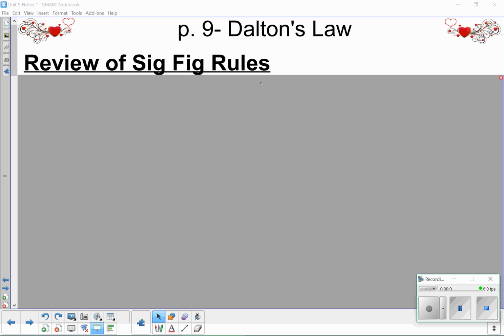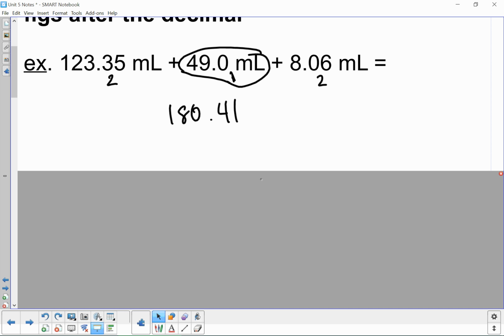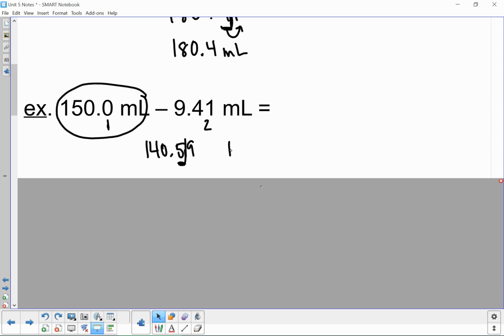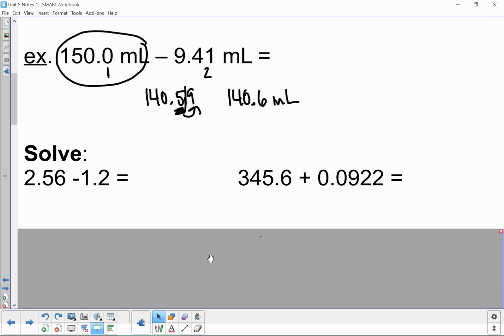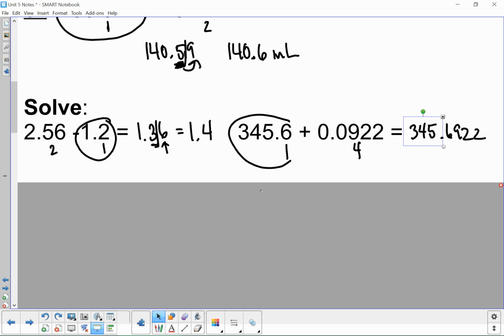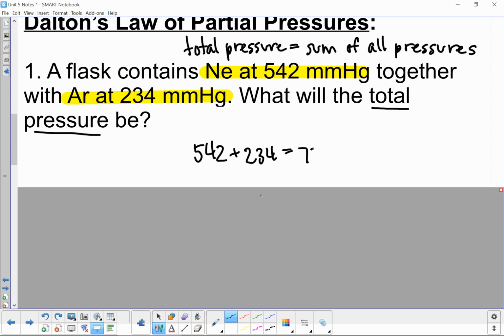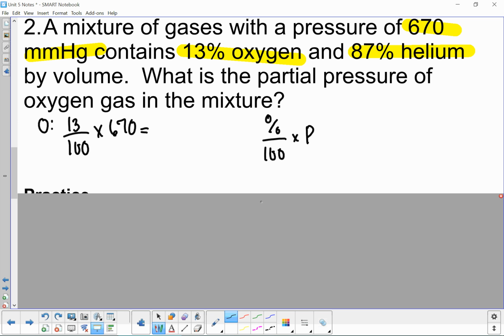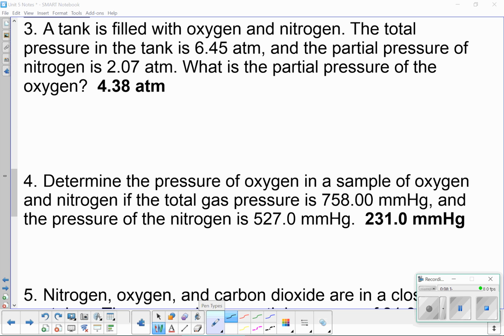Unit 5 p. 9 Dalton's Law- Part 1 (Notes)